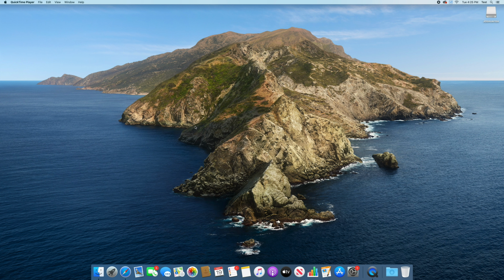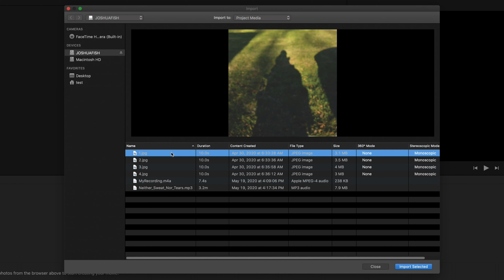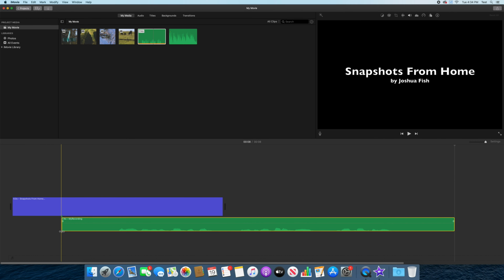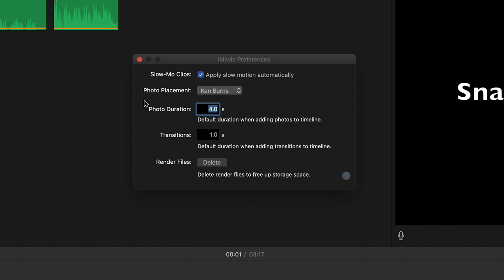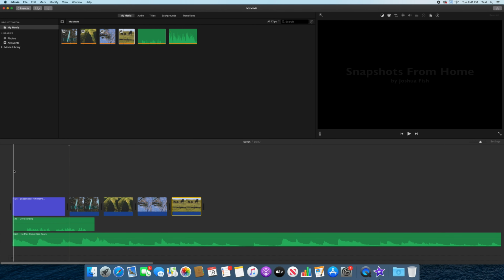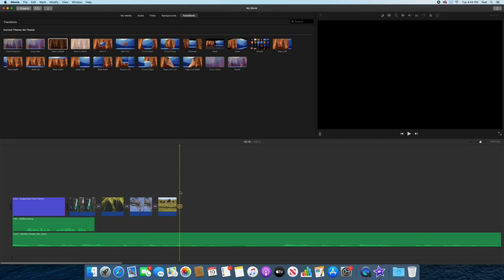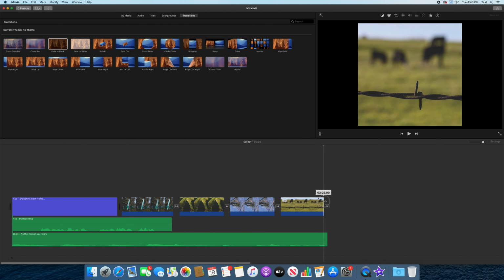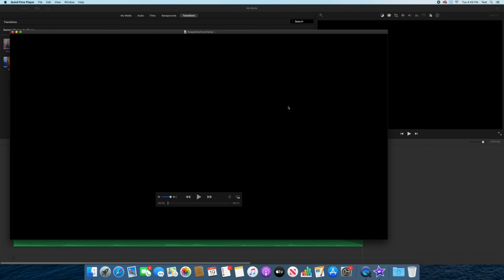Editing and Exporting a Photo Video in iMovie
In this video, I will show you how to edit and export a photo video using iMovie in 2020.